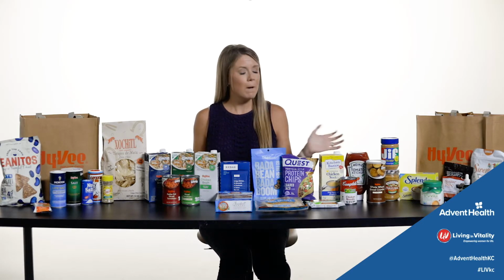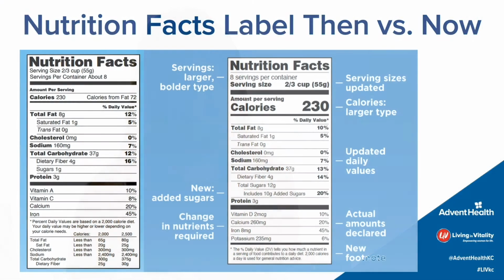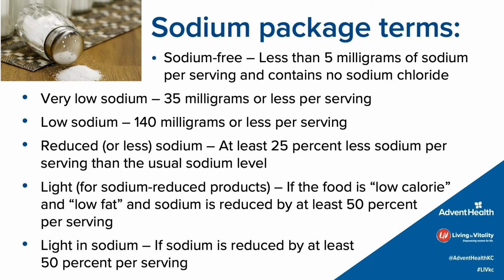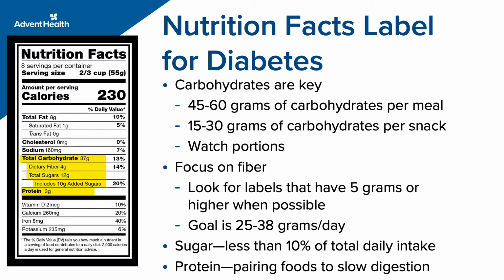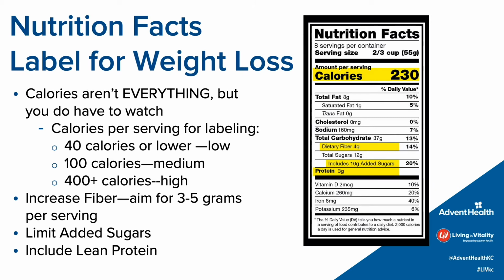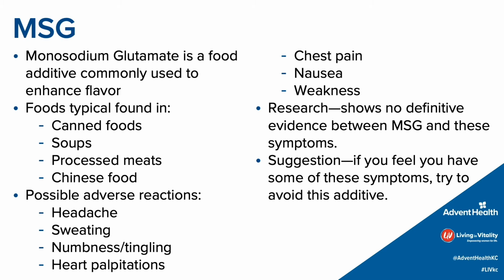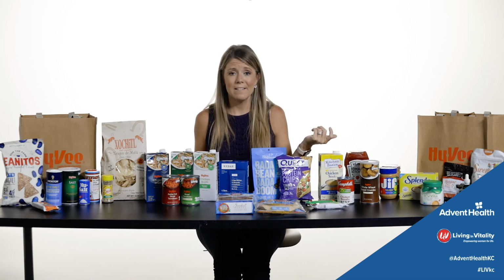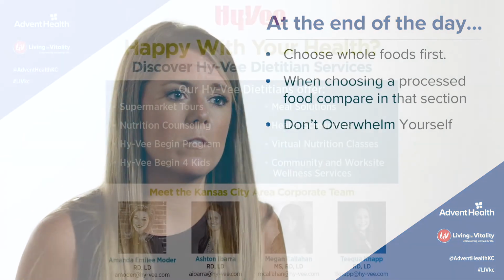LIV 2020 Breakout Session - Decoding the Food label with Megan Callahan, RD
Breakout session from the 2020 Living in Vitality conference